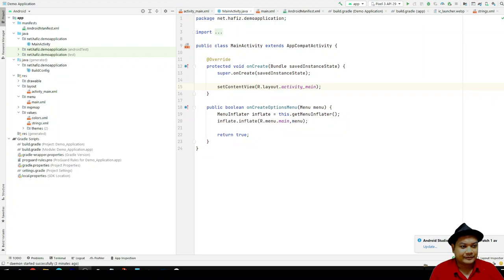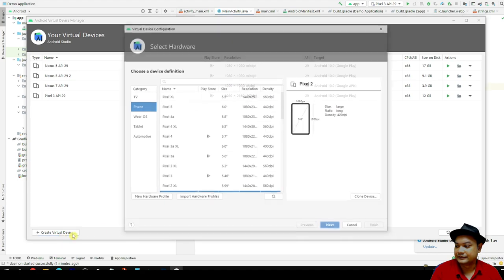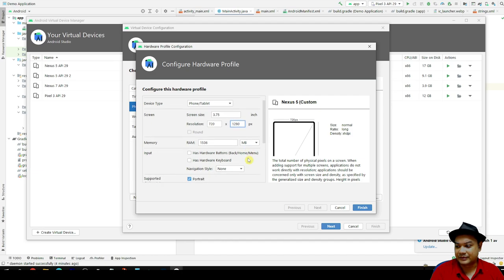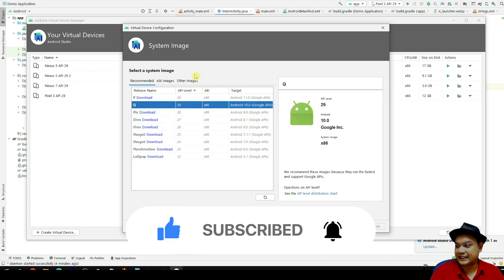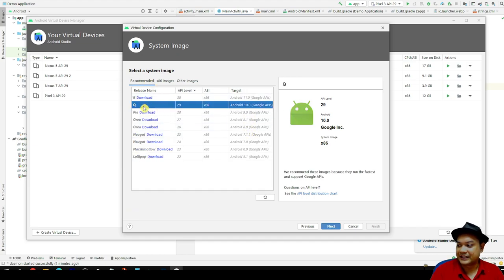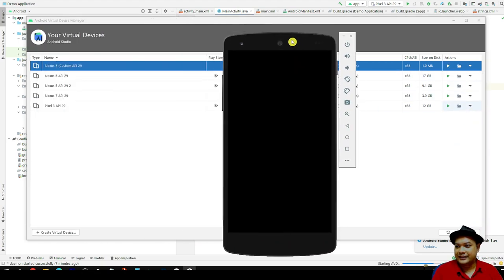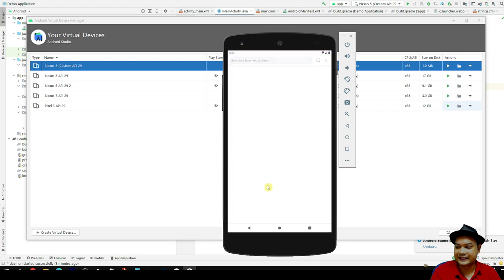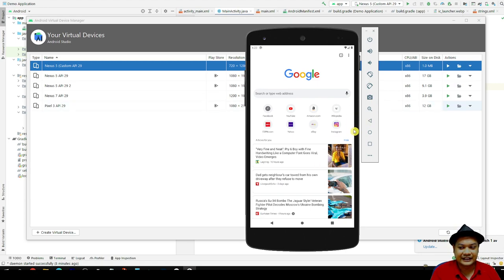Mobile Technology: Setting up Responsive AVD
This is a tip for setting up Responsive AVD (Android Virtual Devices) especially for underpowered laptop